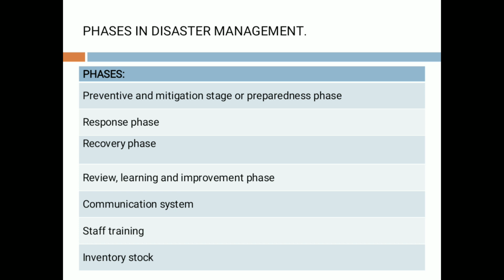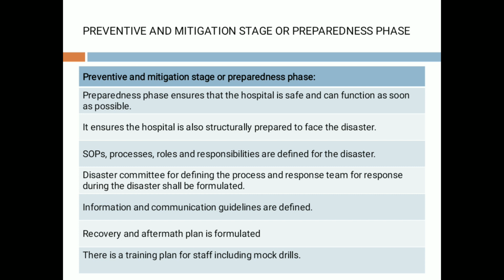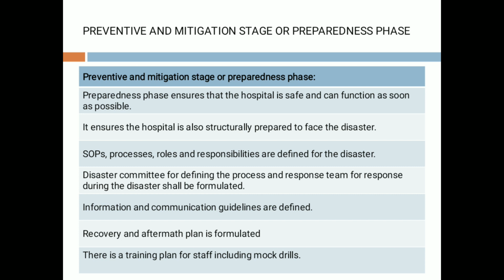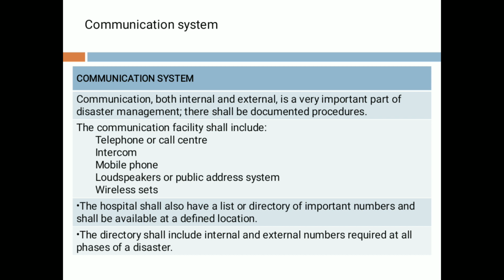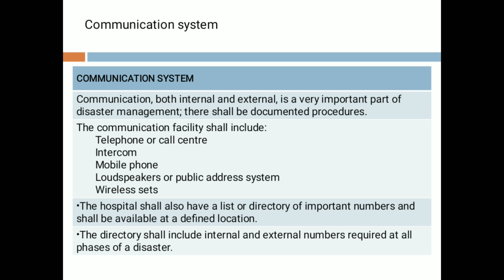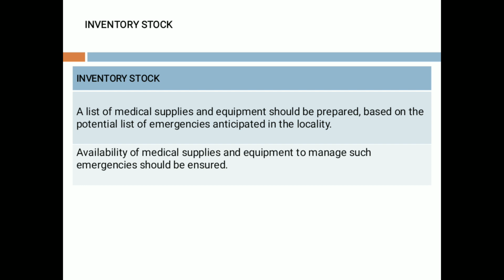Disaster Management Plan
nabh quality
please watch previous videos for Disaster kit contents